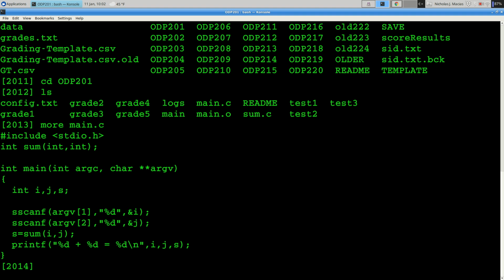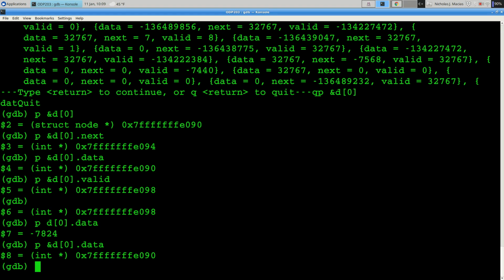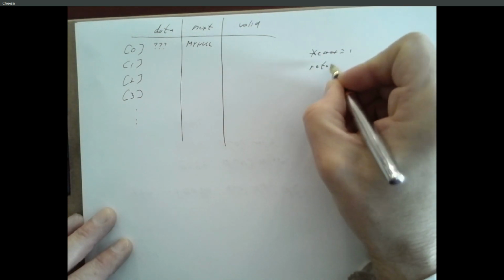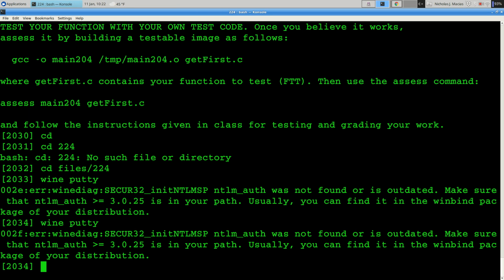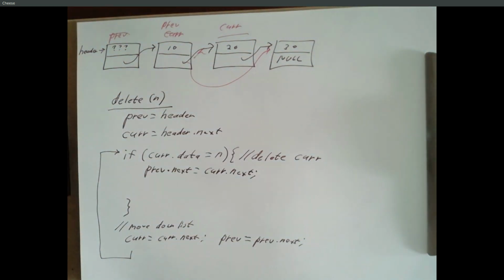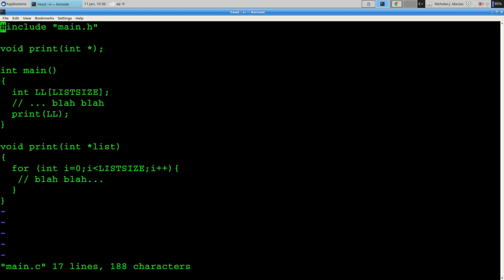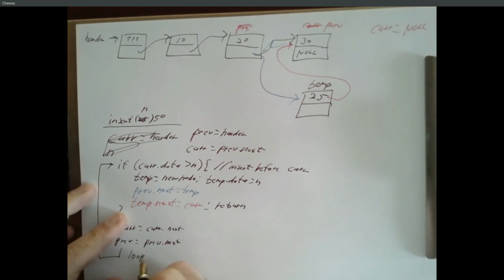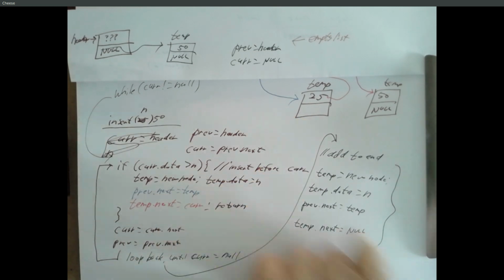CSE 222B 20190111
ODP review; putty discussion; insert and delete from linked list